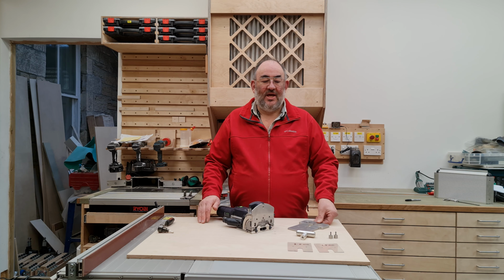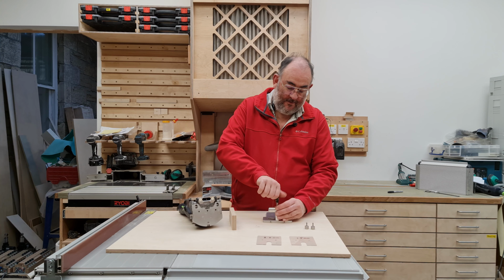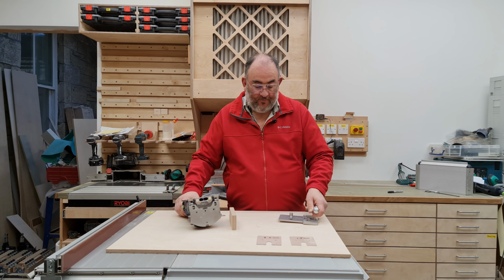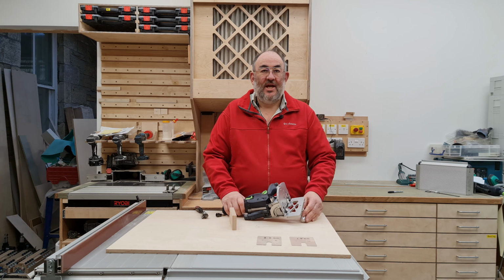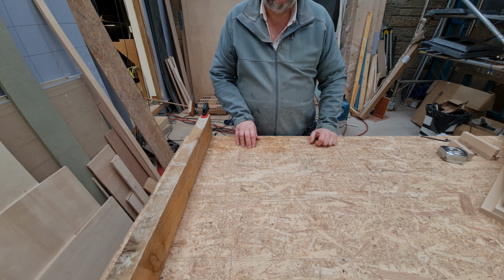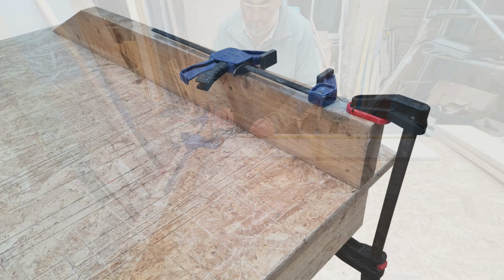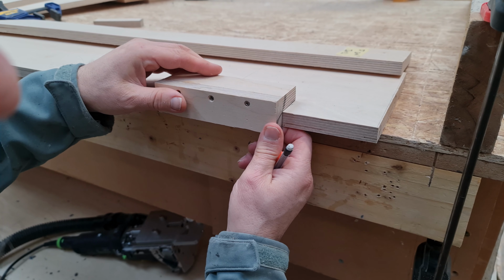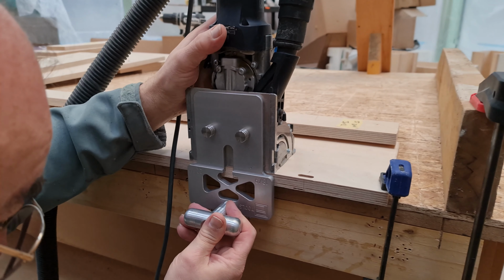Festool Domino DF500 with the FC Tools DCS! - Demo & Review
Festool Domino DF500 in hobbyist hands and why you should consider buying a FC Tools DCS Deluxe.